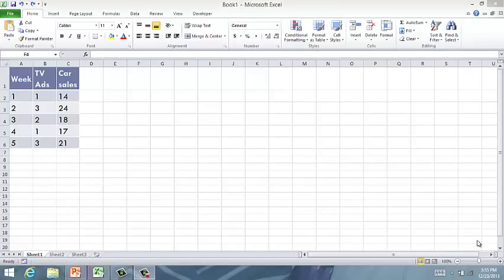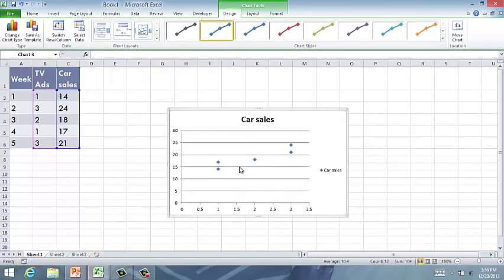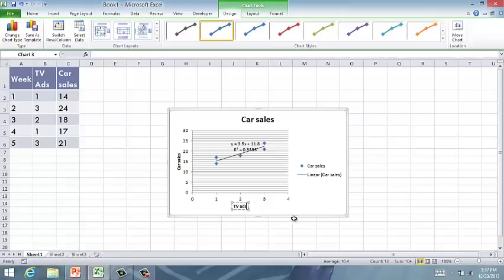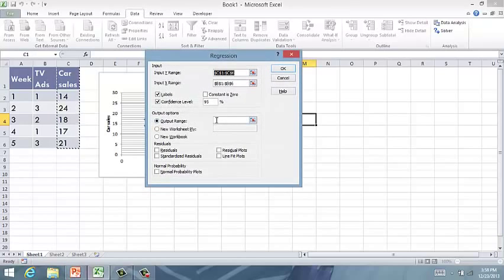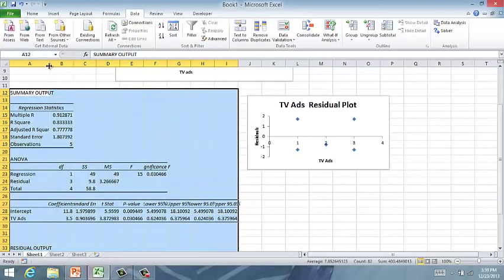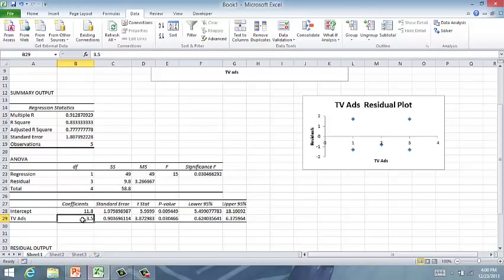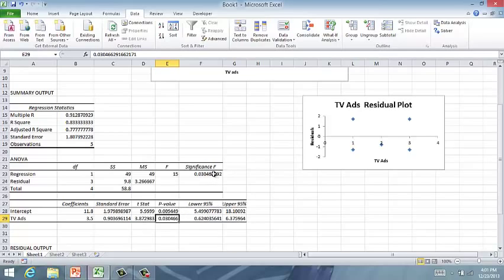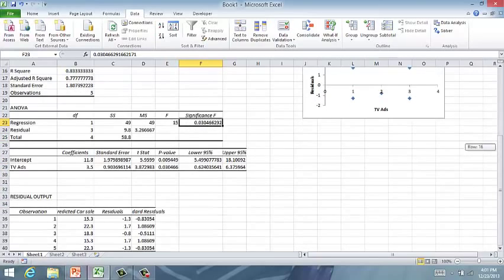365 simple regression excel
This video shows how to preform a simple regression using excel 2010. Scatter plots are also shown.